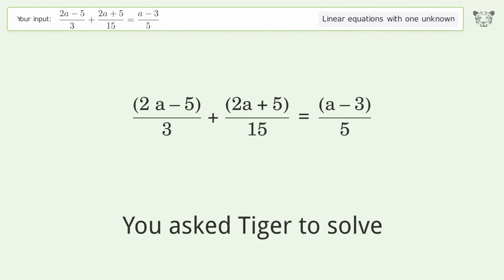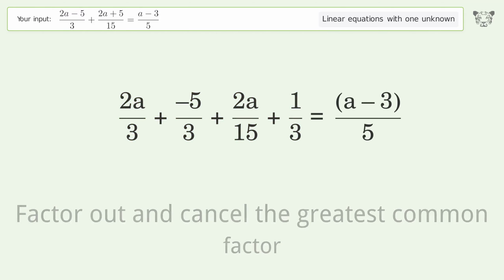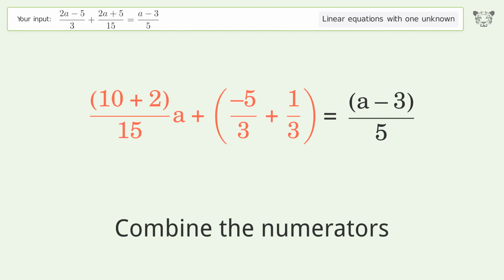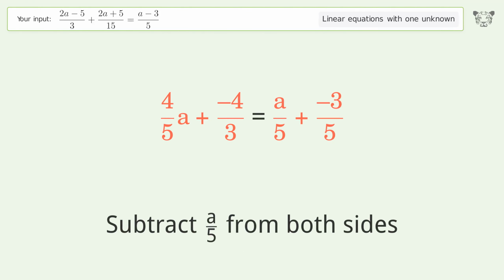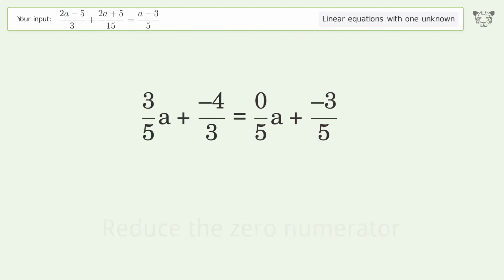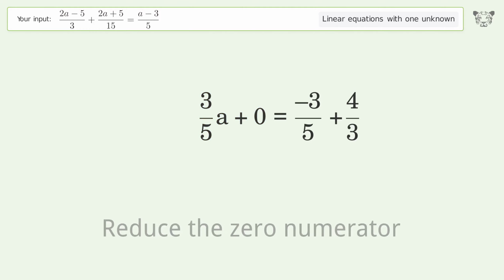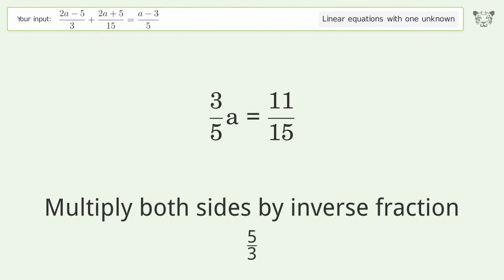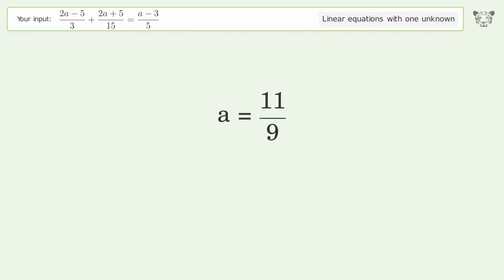Solve (2a-5)/3+(2a+5)/15=(a-3)/5: Linear Equation Video Solution | Tiger Algebra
Struggling with (2a-5)/3+(2a+5)/15=(a-3)/5? Watch our step-by-step video on Tiger Algebra to master this linear equation effortlessly. Also check out for more tips and tricks for dealing with linear equations with one unknown